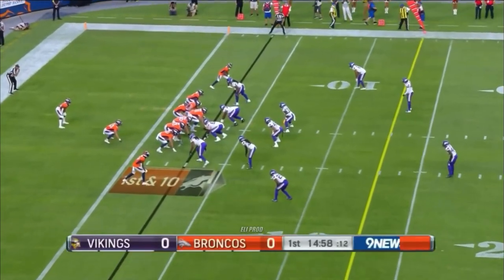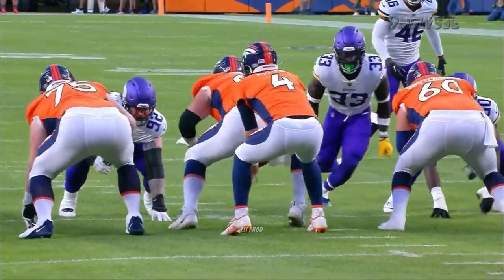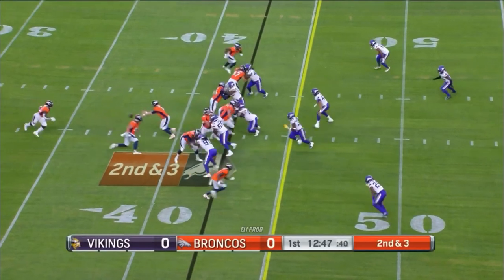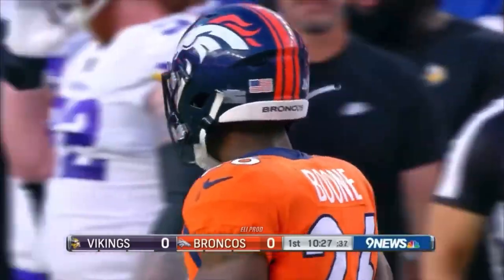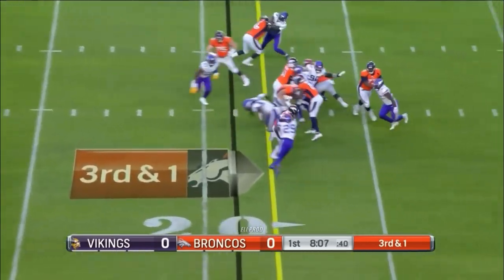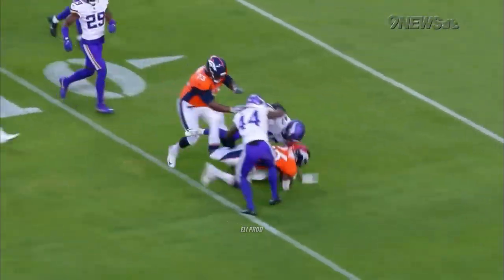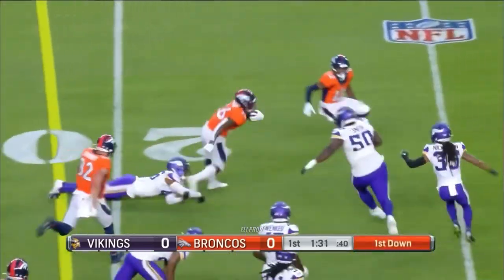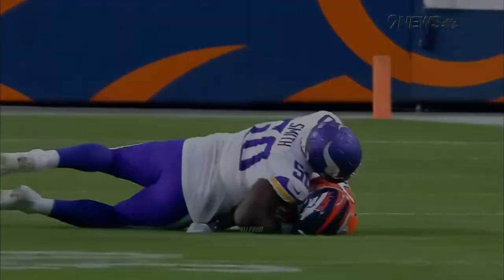Mike Boone’s revenge game vs Vikings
Mike Boone Highlights